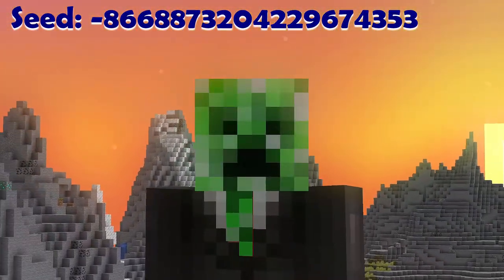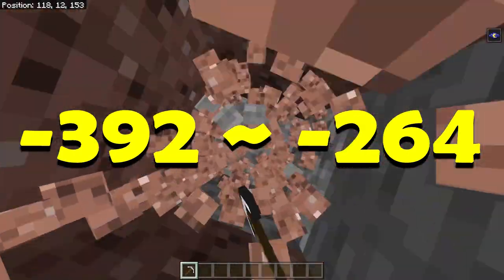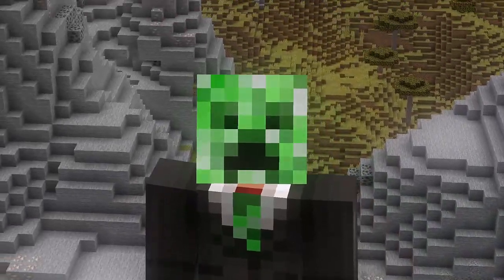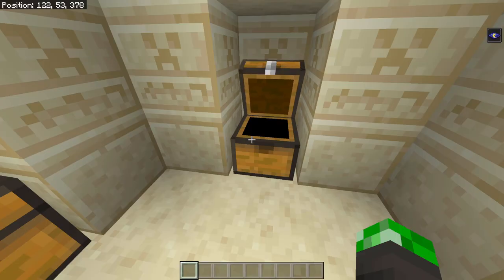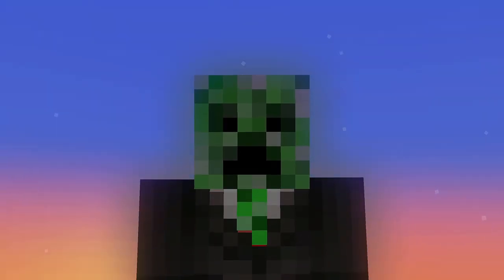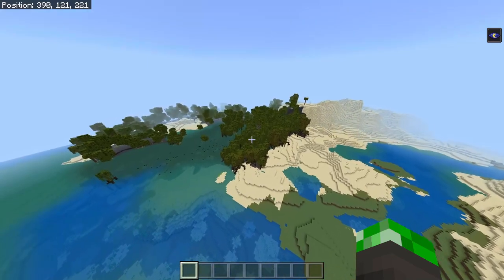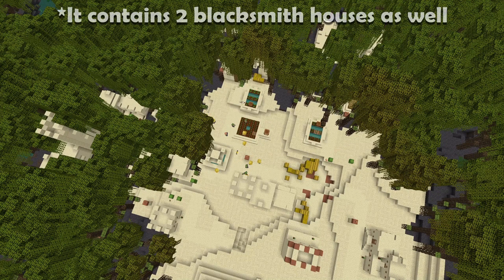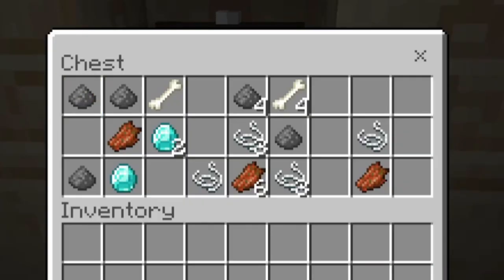🔥[GOD SEED] The BEST Minecraft 1.19 Seed for 2023! (Bedrock Edition)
BEST NEW MINECRAFT 2023 GOD SEED 1.19 WILD UPDATE (MCPE / PE / Pocket Edition, Xbox, PS4, PS5, Windows 10, Nintendo Switch)

Happy new year guys! To start off 2023, today i present to you the greatest god seed for minecraft bedrock 1.19 that I have ever found. This new 2023 minecraft seed / 2023 god seed has a lot of different cool stuff, like a desert temple with a god apple (2 actually!) a mangrove swamp village, and more! This seed is one of the best ways to start off 2023 if you’re looking for a way. Enjoy!

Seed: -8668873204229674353